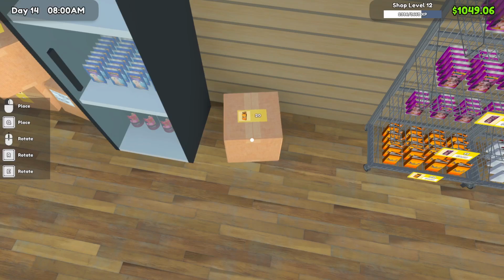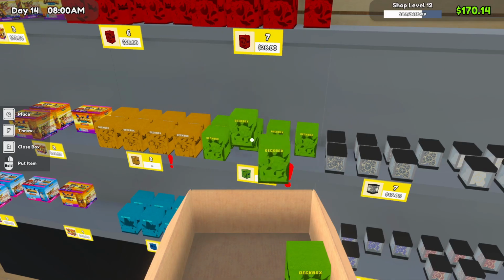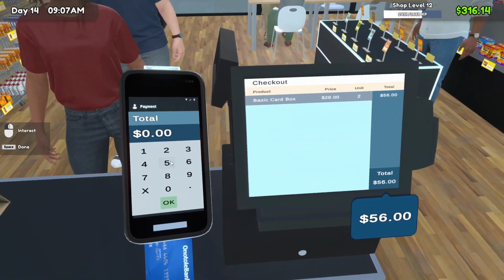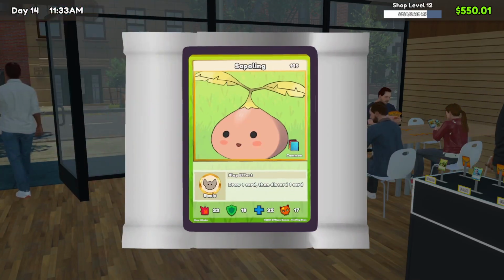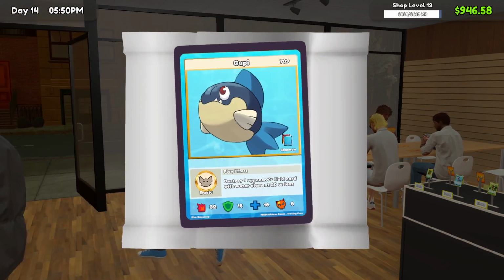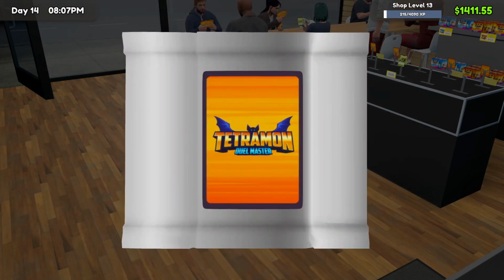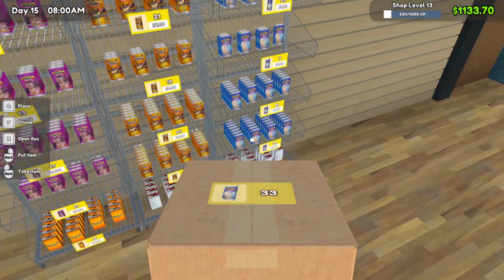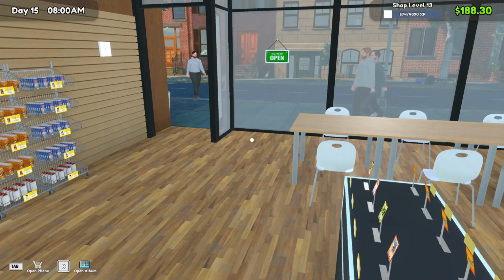All the colours of the decks boxes -Strife Plays TCG Card Shop Simulator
The artist behind my artwork Keali